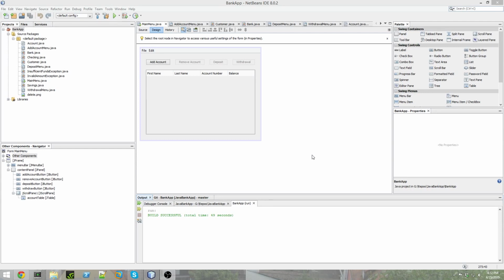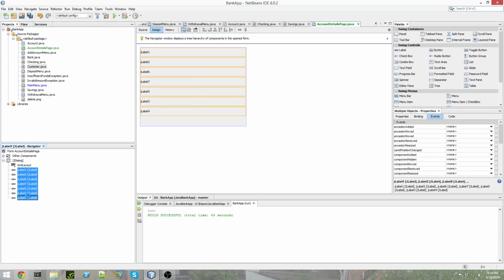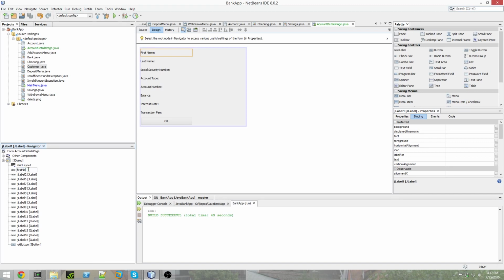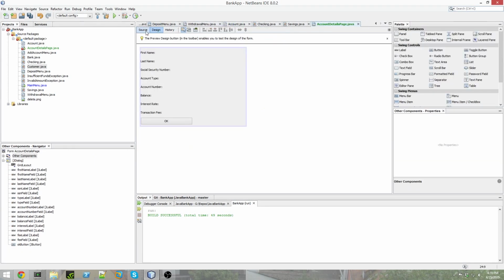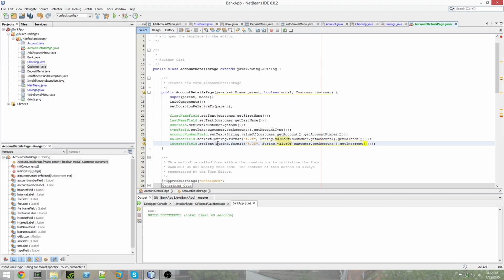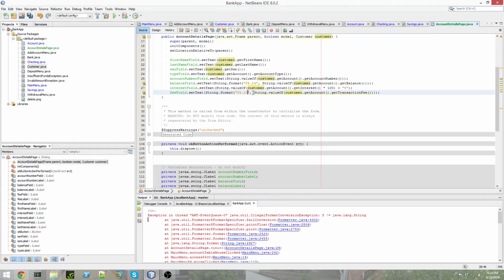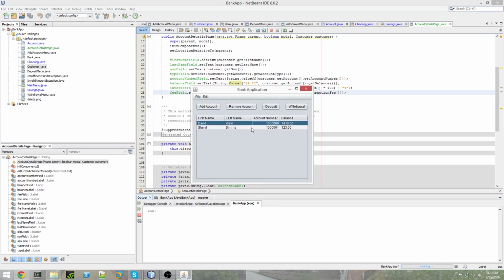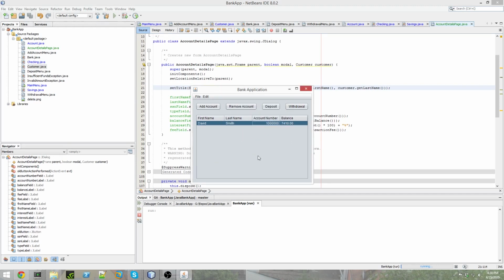Java Bank App Swing GUI Part 5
If the video helped you out and you'd like to buy me a coffee, you can do so In this episode we look at how to view account details by double clicking accounts in the table.